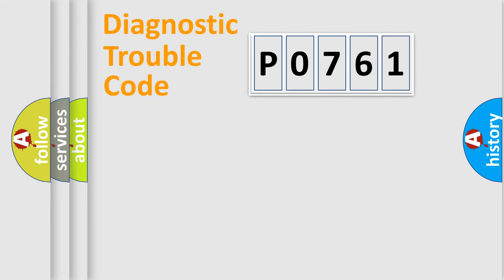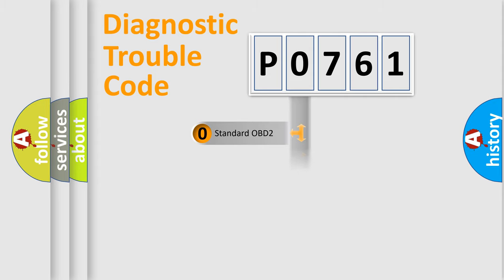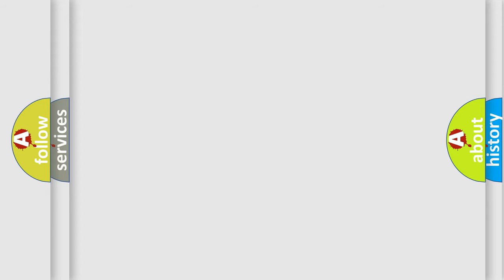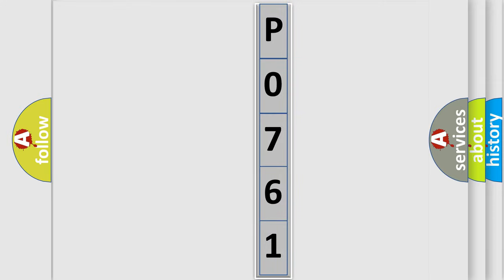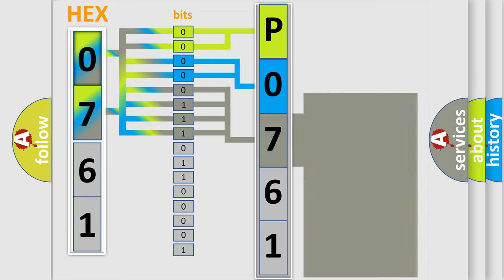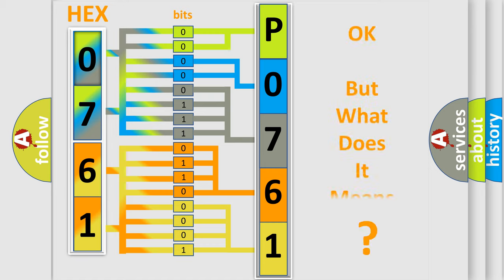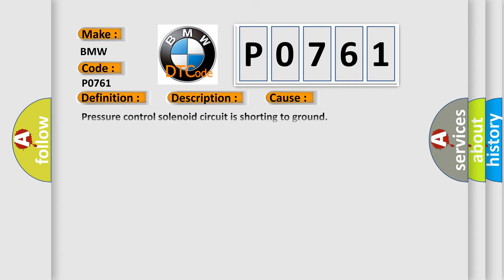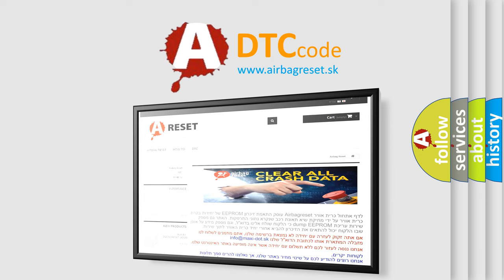DTC BMW P0761 Short Explanation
Contents:
0:21 Basic DTC analysis according to OBD2 protocol standard.
1:48 Insight into programming
2:58 A diagnostically understandable description of the Diagnostic Trouble Code
3:05 Basic error definition

Make:
BMW
Code:
P0761
Definition:
Solenoid Valve 3 Plausibility
Description:
The signal to or from the pressure regulator valve is interrupted or does not exist.